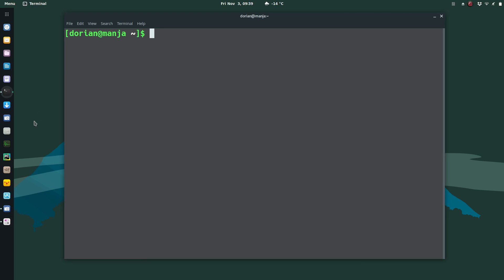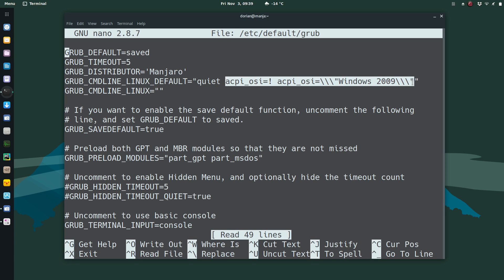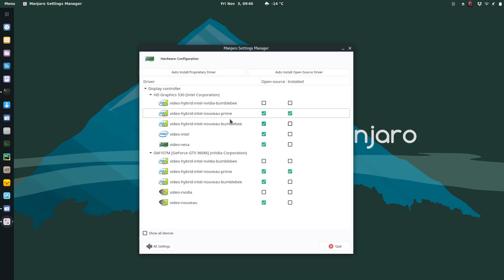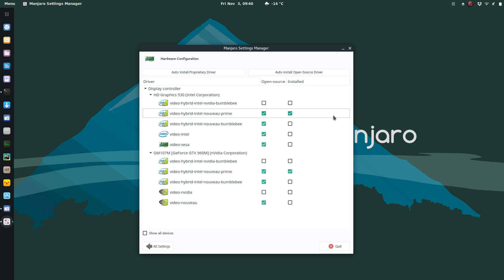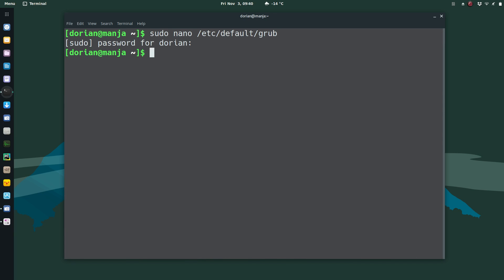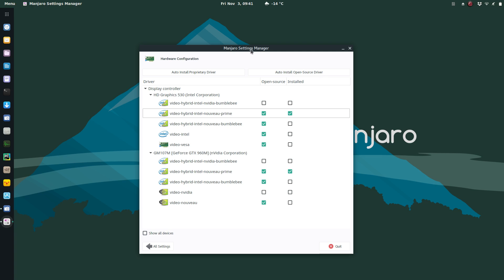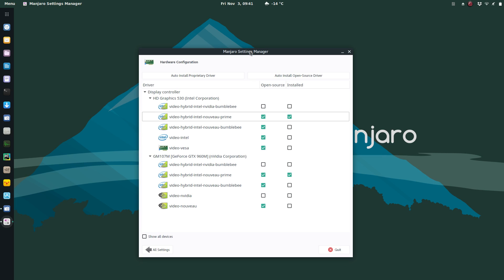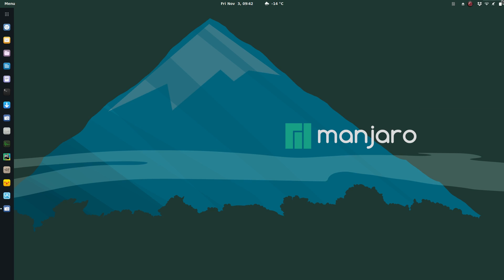Power off Hybrid Nvidia GPU in Linux (GTX 960M)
Just a really quick vid on how to disable and power off your Nvidia GPU if you don't use it.
I've found that I get by just fine with my intel GPU since I don't do much hardcore gaming, and my CPU does video editing just as well as the GPU does.  So by doing this, you keep the power consumption lower, and it creates less heat.  This example is on Manjaro, which will also work on Arch and Ubuntu as well as most other distros that use GRUB.

If you're not using GRUB, you need to figure out how to add those options to your boot options.